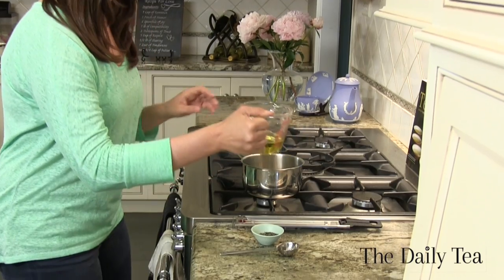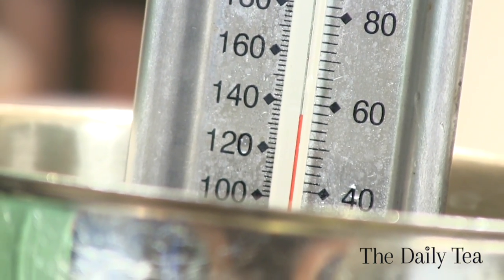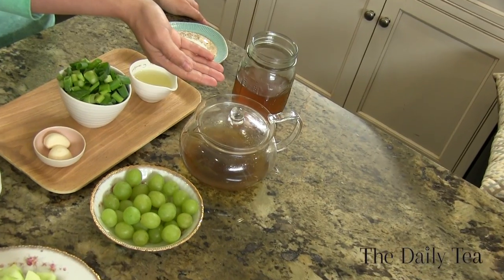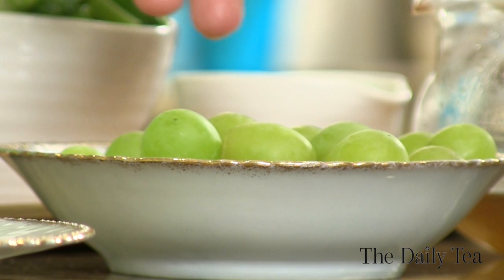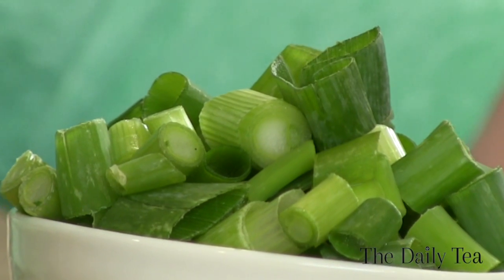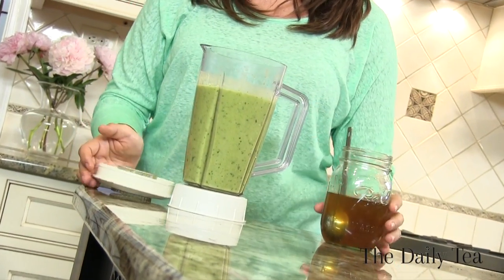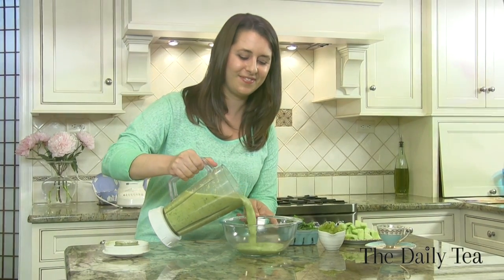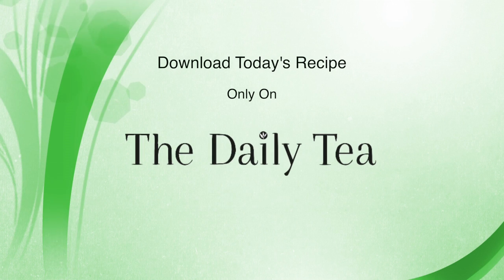The Alexis Show - Green Mint Tea Gazpacho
Welcome to The Alexis Show! This week's feature recipe is Green Mint Tea Gazpacho. Infused with a traditional blend of Chinese gunpowder green tea and dried mint, this chilled summer soup features a tea concentrate and tea steeped grapeseed oil. The tea balances the bundle of bright green ingredients rather than being the star of the show. Pair a cup of the soup with a glass of iced green mint tea for a simply refreshing meal.